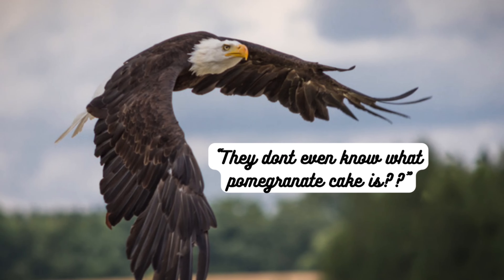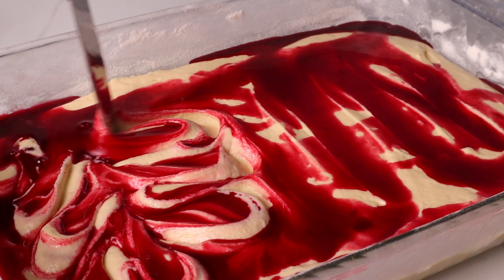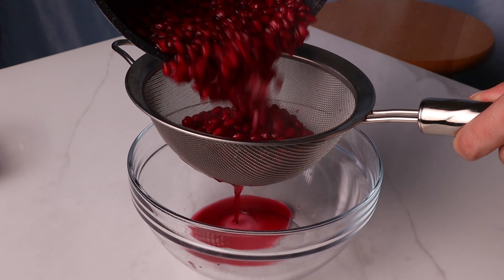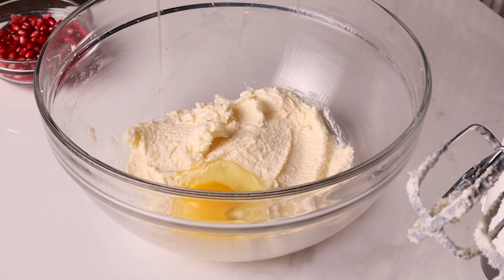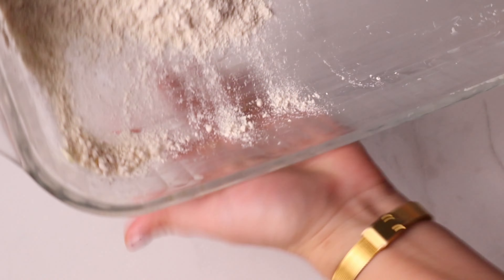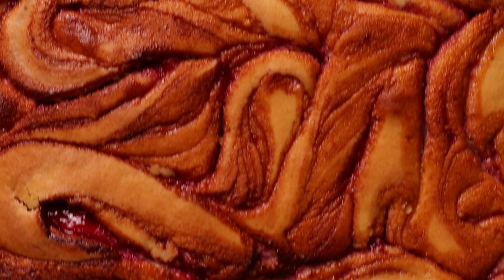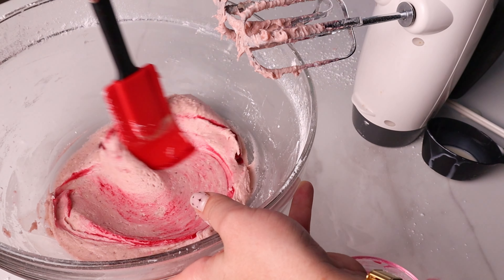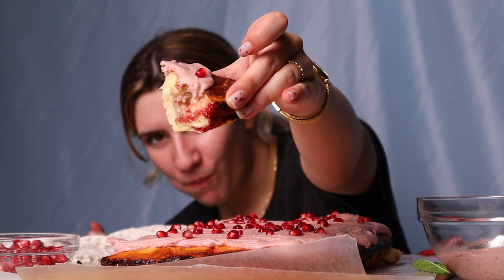Pomegranate Swirl Cake MADE WITH FRESH POMEGRANATES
Pound cake-esk cake with beautiful pomegranate jelly swirls and a nutty brown butter pomegranate icing. This cake is a balance of sweet, tart, and nutty… just like the best of us!